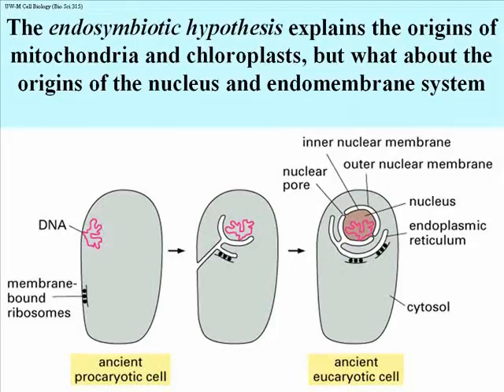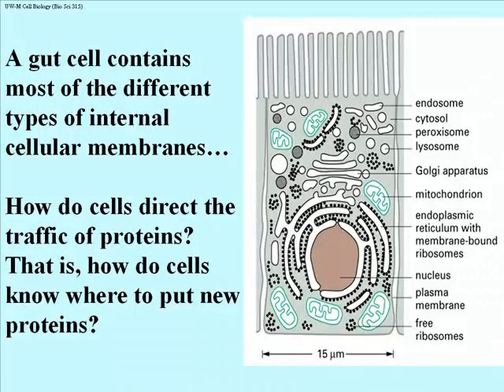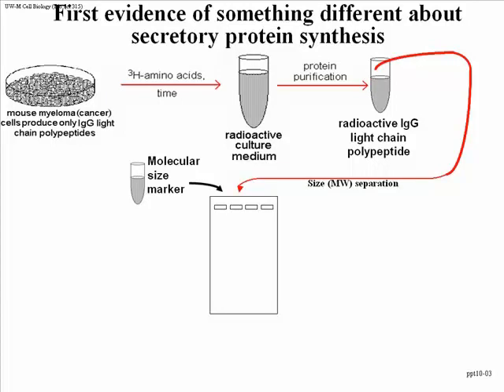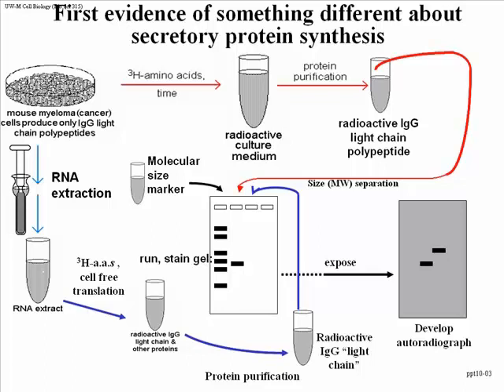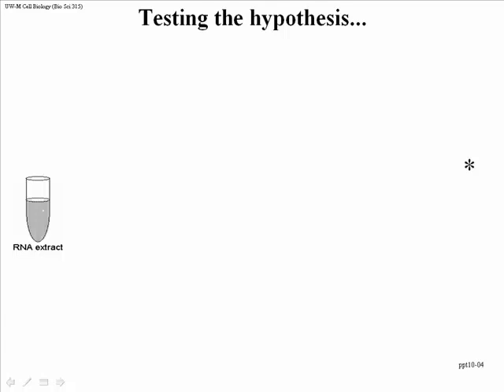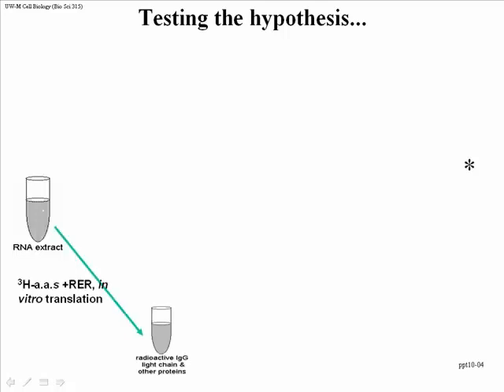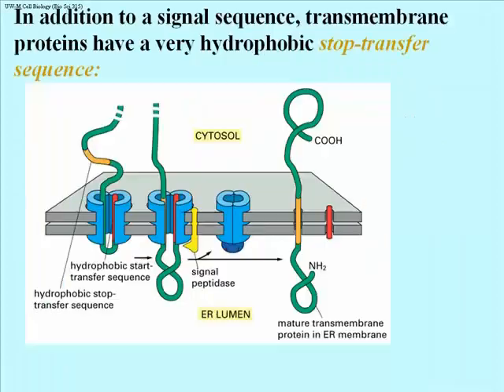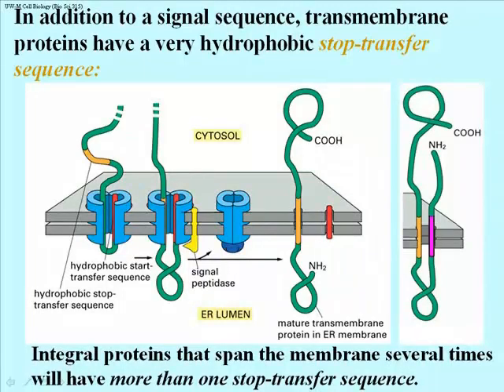Membranes: Directing Protein Traffic in the Cell